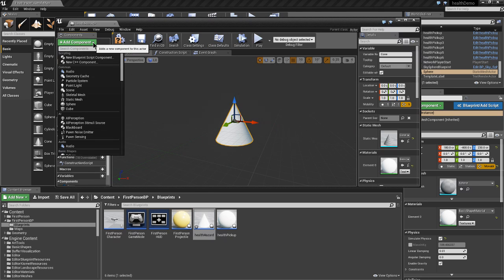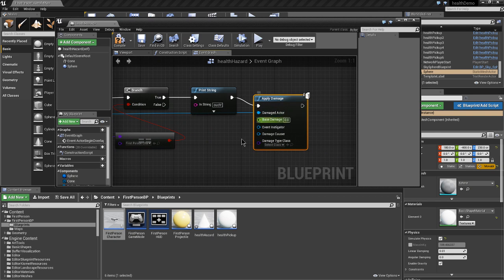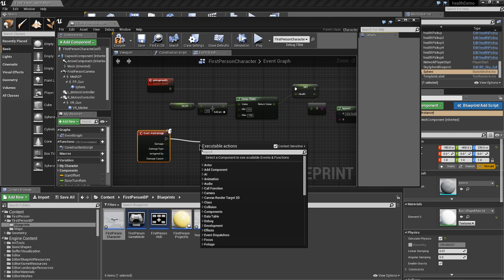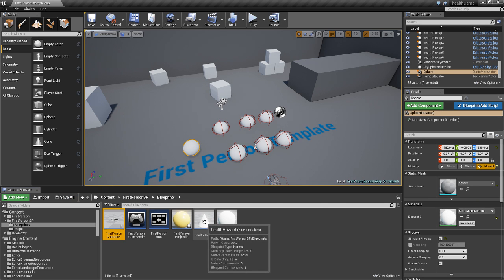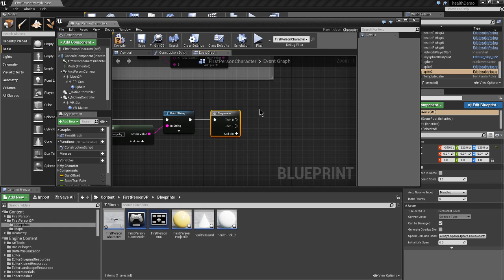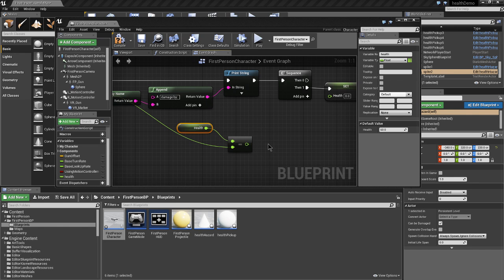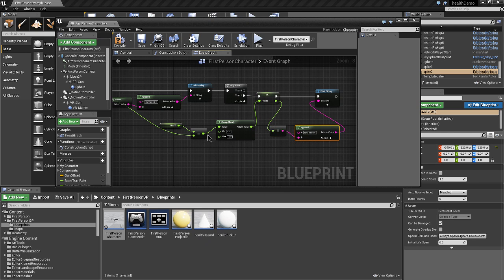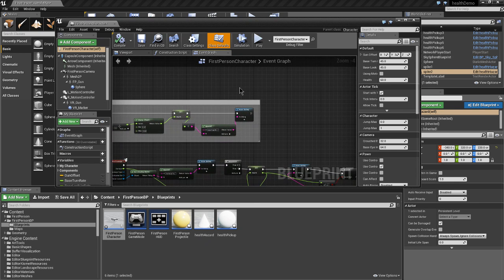UE4 (4.13) HealthPickupAndDamage Pt2 ApplyDamage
This video adds the ApplyDamage functionality to the health system